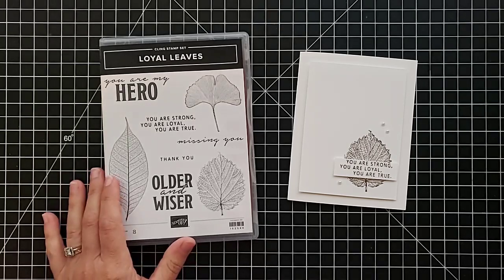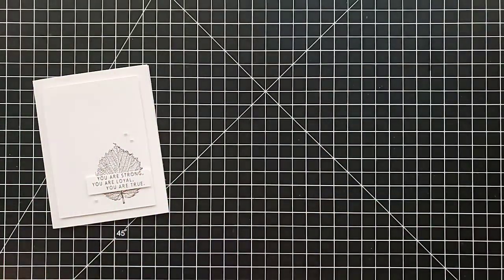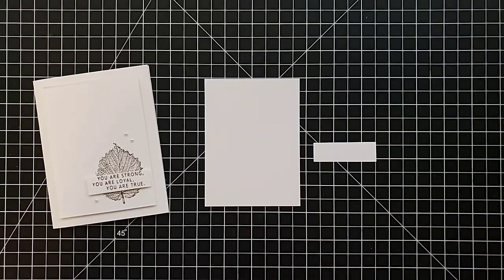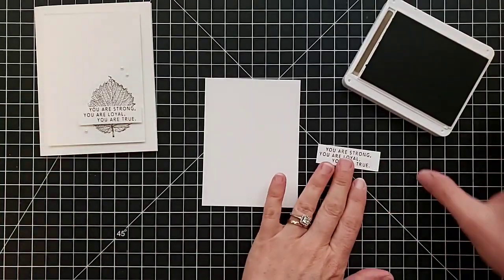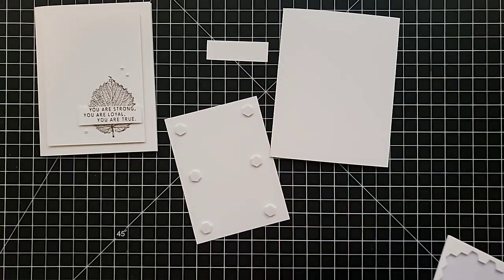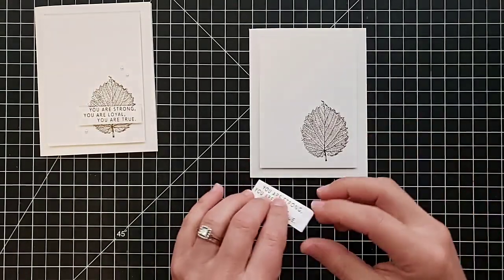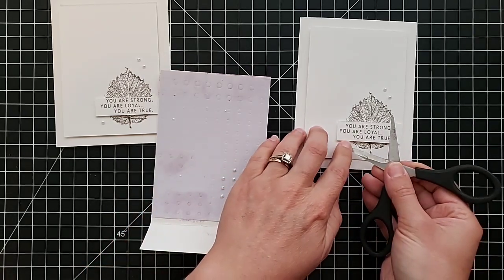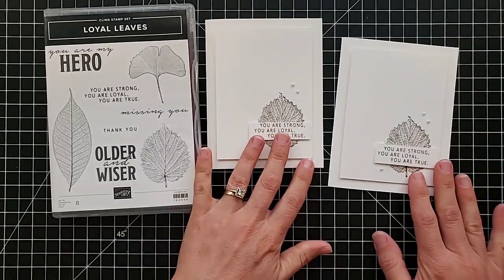#135 Stampin Up Loyal Leaves Two Minute Card Idea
Are you looking to learn how to make cards, you're just getting started, OR you want some quick card ideas that you can make quickly and easily? If so, take a look at today's simple leaf card idea using the Stampin Up Loyal Leaves stamp set. This clean and simple card design can be created in two minutes! Watch along and create some of these for yourself!